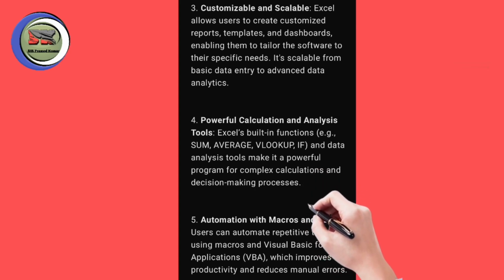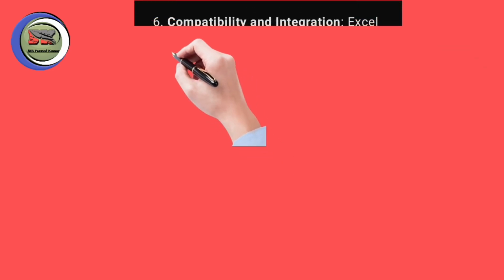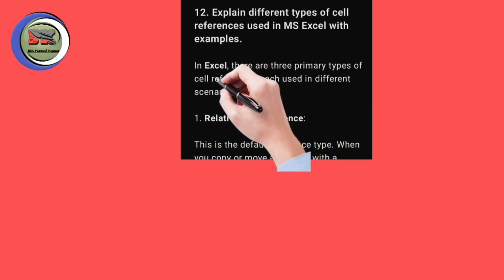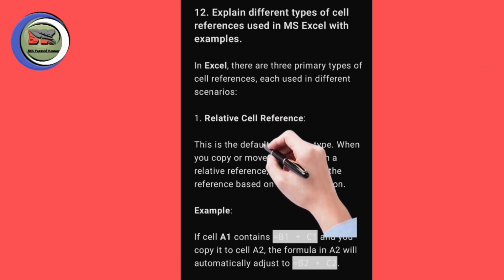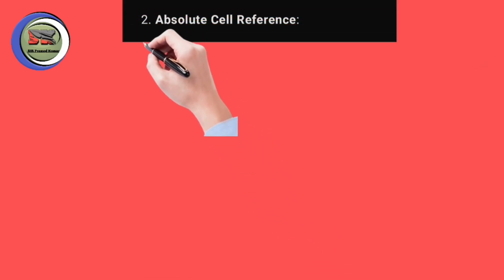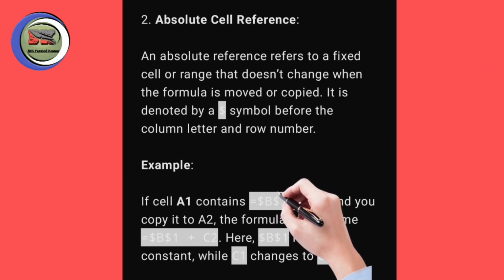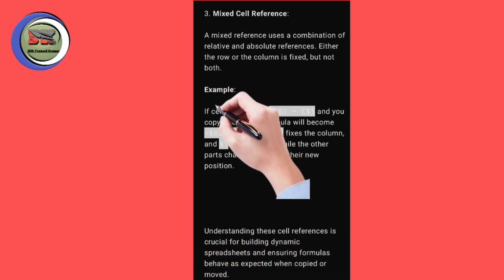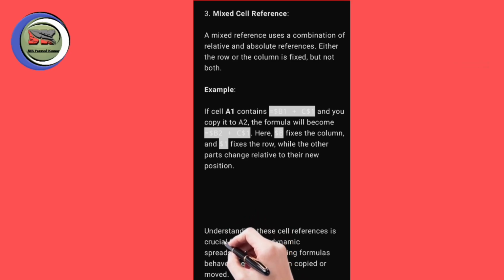Class -8 "COMPUTER" long questions..Why is MS Excel popular and user-friendly spreadsheet software?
Why is MS Excel popular and user-friendly spreadsheet software?
easily understandable answered.